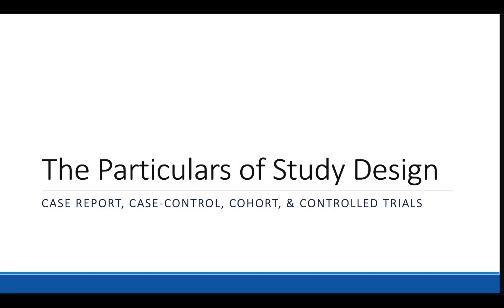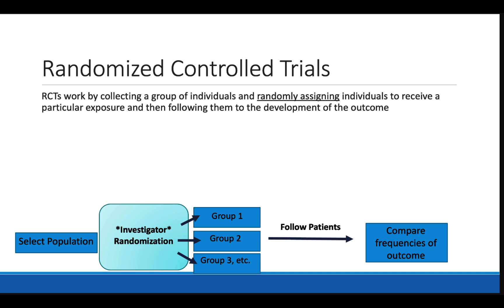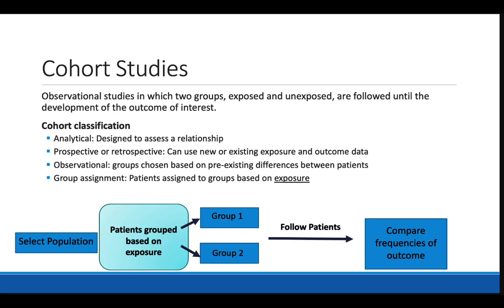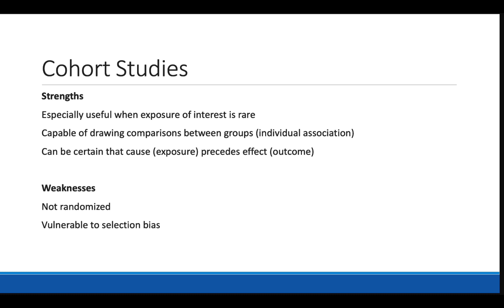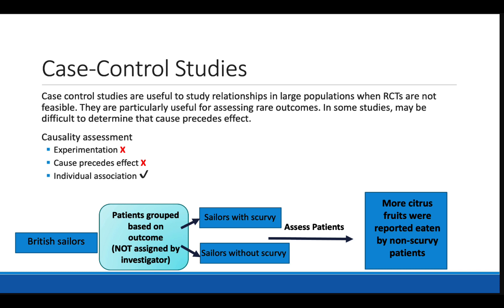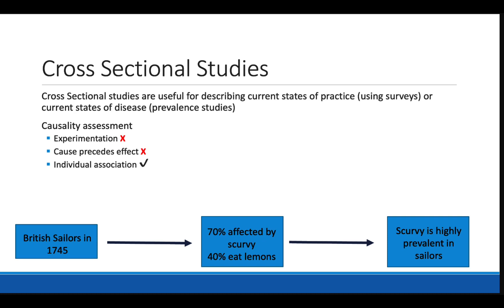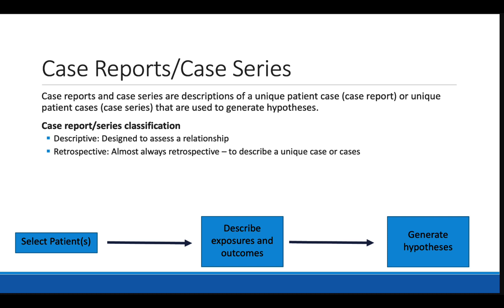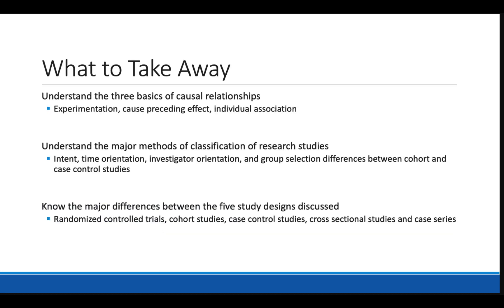Research Designs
Table of Contents:

00:00 - The Particulars of Study Design
00:11 - Hierarchy of Evidence
00:52 - Medical History
01:44 - Randomized Controlled Trials
02:17 - Randomized Controlled Trials
02:55 - Randomized Controlled Trials
03:34 - Cohort Studies
04:13 - Cohort Studies
05:17 - Cohort Studies
06:05 - Case-Control studies
06:32 - Case-Control Studies
08:21 - Cross-Sectional Studies
09:04 - Cross Sectional Studies
09:35 - Cross-Sectional Studies
09:58 - Case Reports/Case Series
11:01 - Case Reports/Case Series
11:44 - Case Reports/Case Series
12:18 - Study Identification Algorithm
12:27 - Wrap Up
12:28 - What to Take Away